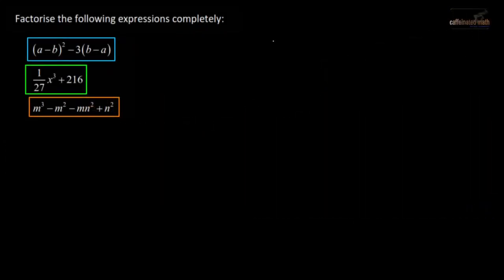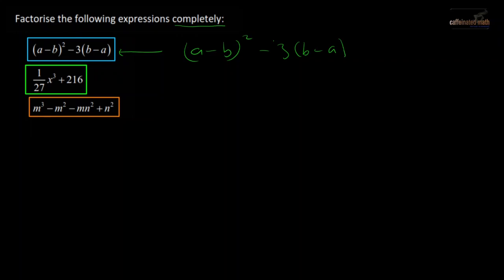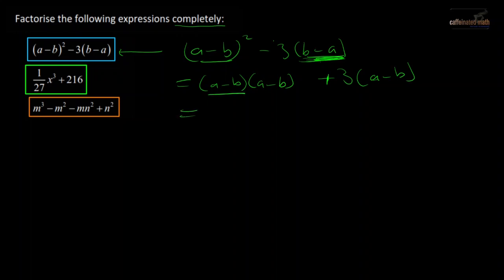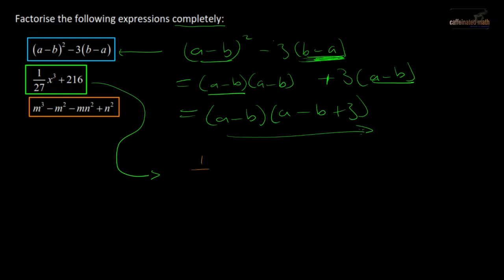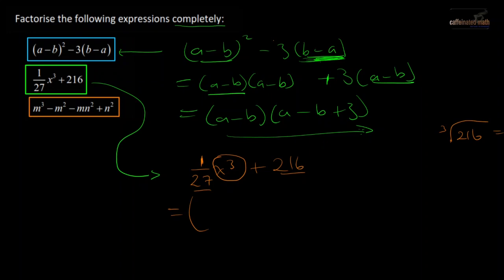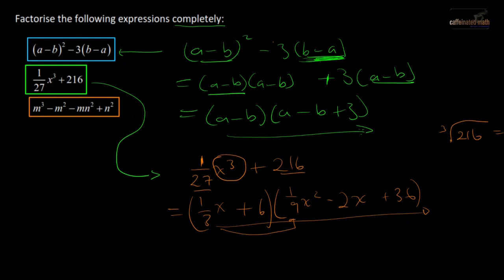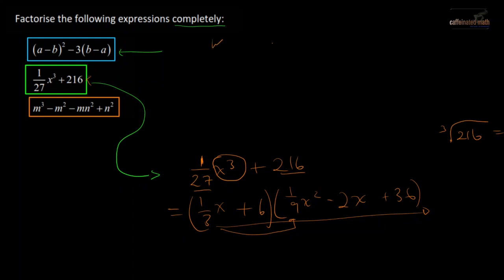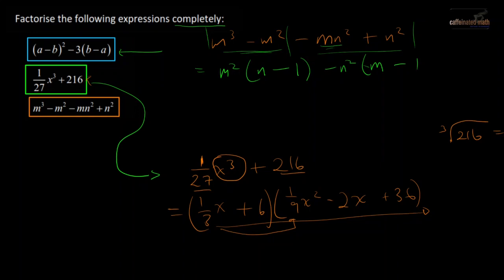Factorisation: Test Practice - Part 1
Some test and/or exam quality examples, showing how to apply factorisation techniques.